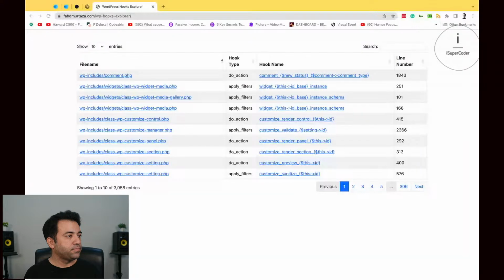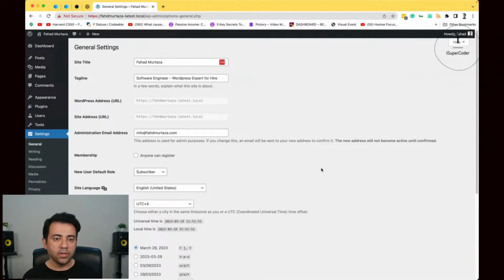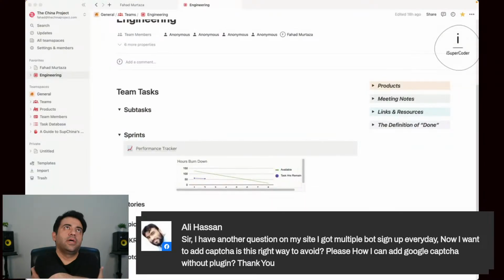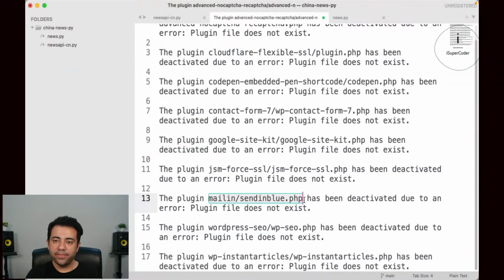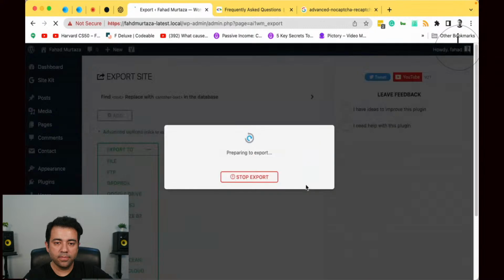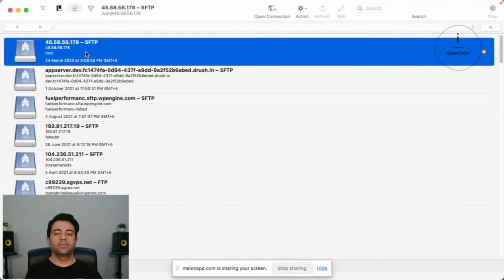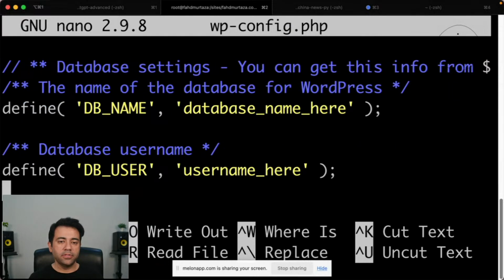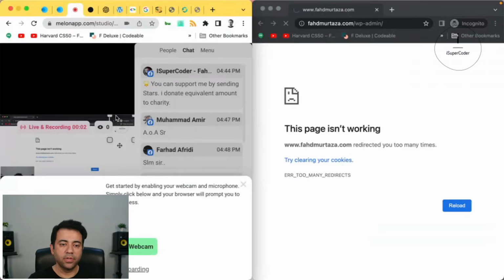Part 3: Let's fix my website that I deleted using rm -rf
In this video, we discuss how to recover and rebuild a website that has been accidentally deleted using the command "rm -rf". If you have accidentally deleted your website using this command and all your data is gone, there is still hope.

In this scenario, the first step is to make sure you have a backup of your WordPress database. If you do not have a backup, you can try using a data recovery tool to recover the database. Once you have the database backup, you can restore it to a new server.

The second step is to install WordPress on the new server. You can download the latest version of WordPress from their official website and install it on your server.

The third step is to import your WordPress database into the new server. You can do this by using phpMyAdmin or a similar tool to import the database.

The fourth step is to copy your WordPress files to the new server. You can do this by using FTP or a similar tool to transfer the files to the new server.

The fifth and final step is to update your WordPress configuration file to point to the new database. You can do this by editing the wp-config.php file and changing the database credentials to match the new server.

In conclusion, even if all your data is gone, you can still rebuild your website using just the WordPress database. By following the steps outlined in this video, you can restore your website and get it back up and running.